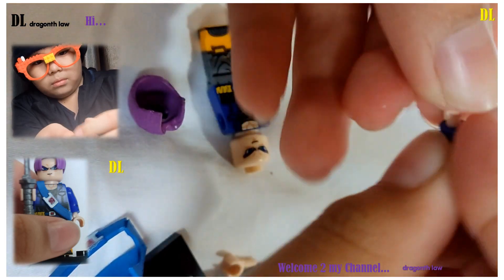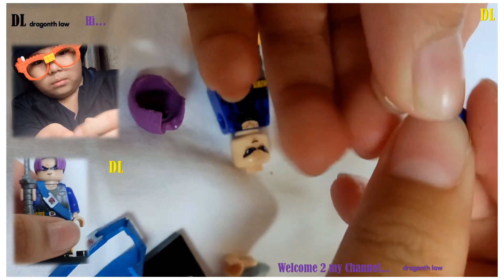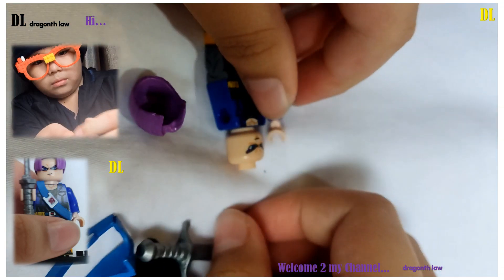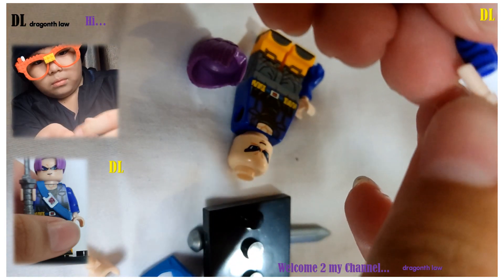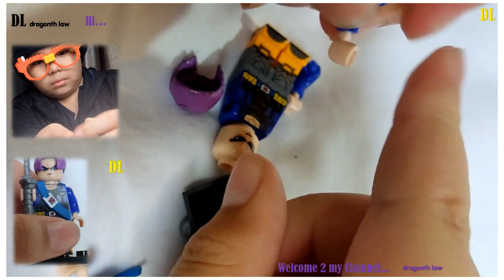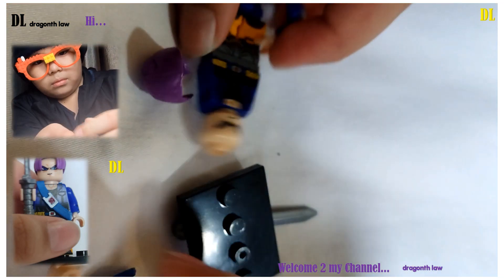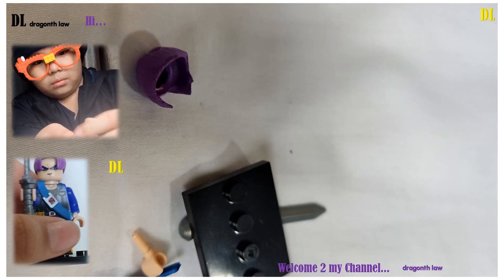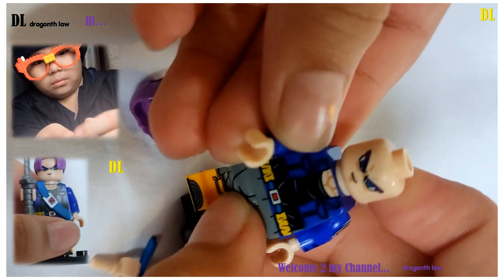#05 trunks dragonthlaw [l]